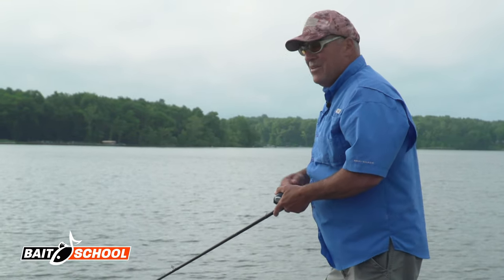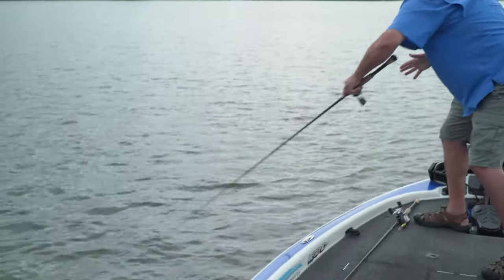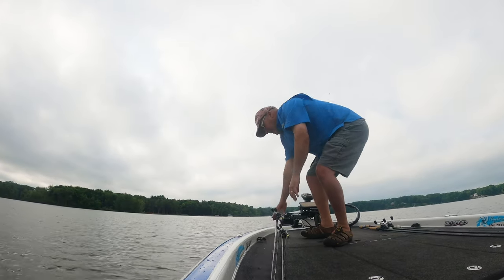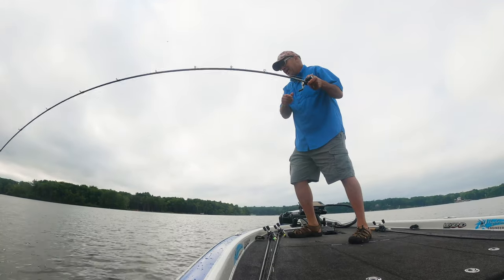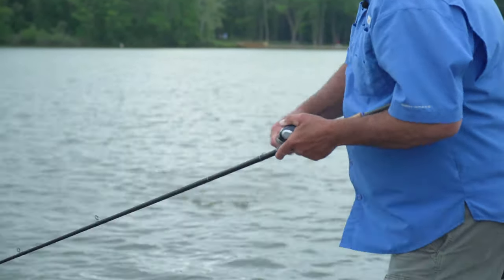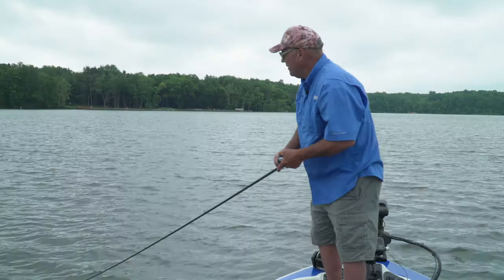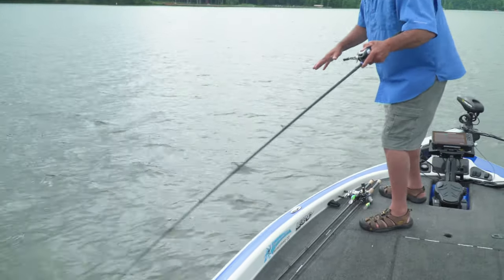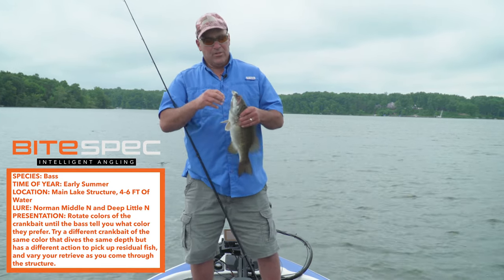How To Fish a Crankbait for Early Summer Transition Bass – Bait School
Early summer crankbait fishing 101! Follow Frank Scalish as he reveals how to choose and fish a crankbait for early summer transition bass.